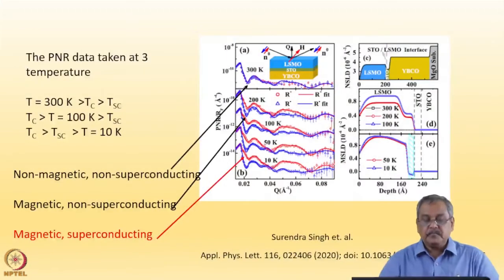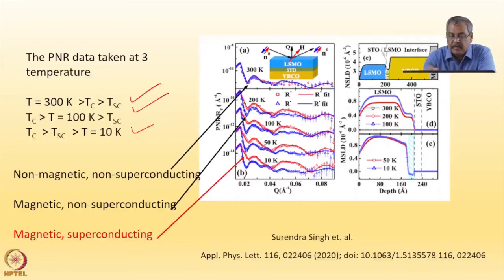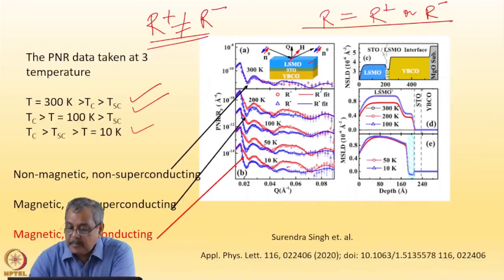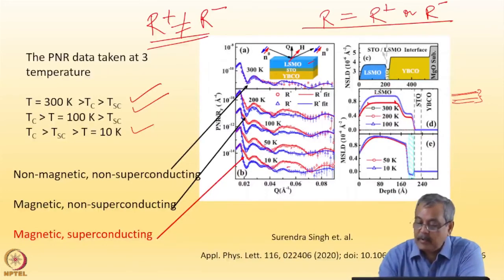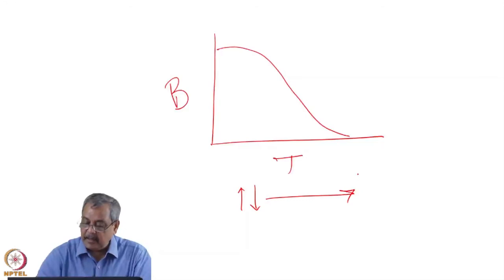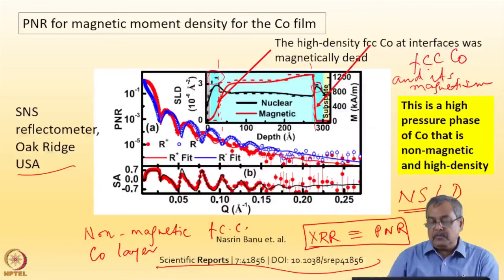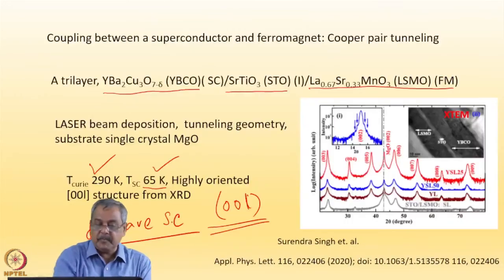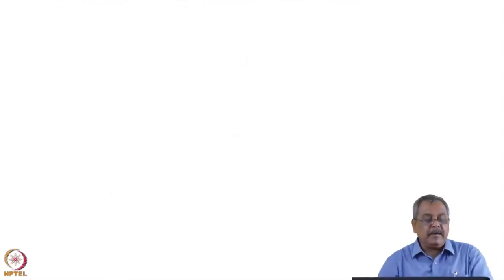Week 9: Lecture 24B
Week 9: Lecture 24B: Examples of PNR with and without spin analysis and introduction to off-specular reflectometry